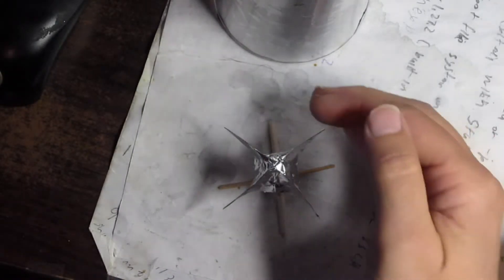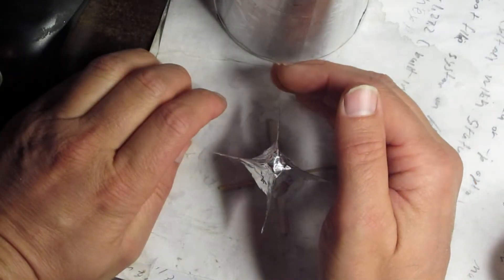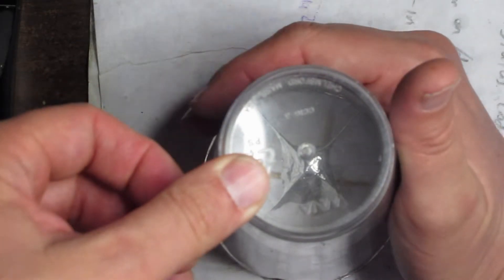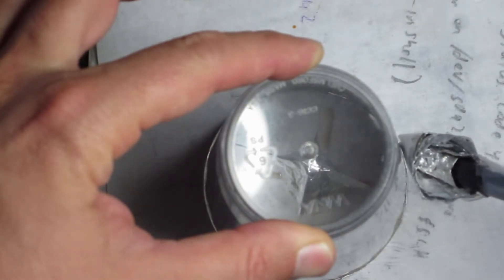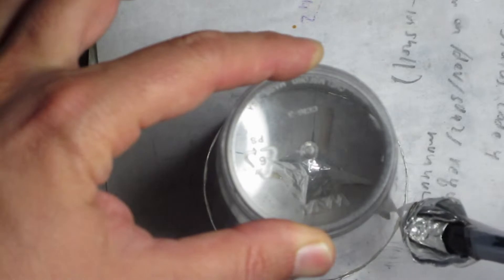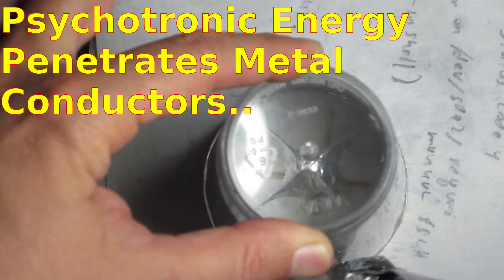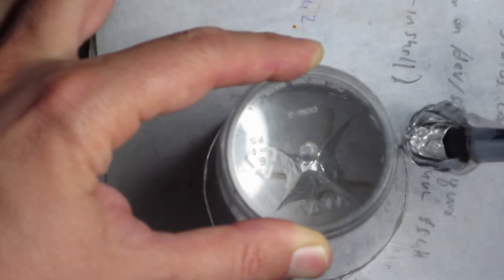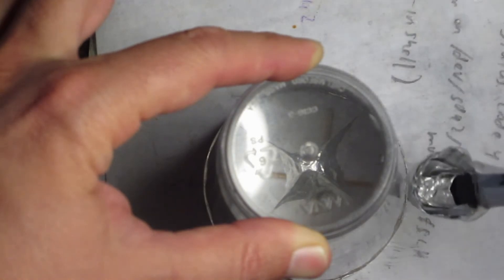Psychotronics - Artificial Energy Penetrating RF shield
Here is another experiment demonstrating how this strange force of energy, life energy, can penetrate a cup with an aluminum foil rf shield on the inside.  I have invented an artificial generator of this psychotronic energy, and in this video I demonstrate how its influence can penetrate electrical conductors, and produce motion in an aluminum rotor inside a shielded container.. due to this strange energy field penetrating electrical matter and disturbing the life energy imparted to the rotor.. This is further proof that this energy is in fact a new from of energy distinct from the known electric and magnetic forces of nature... Psychotronic energy is in this authors opinion the force generated by UFO propulsion systems.